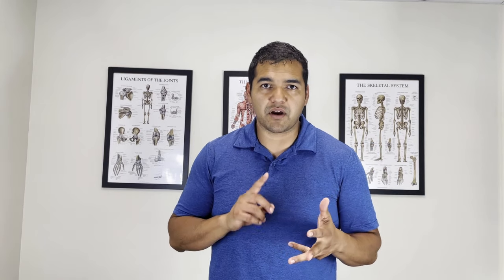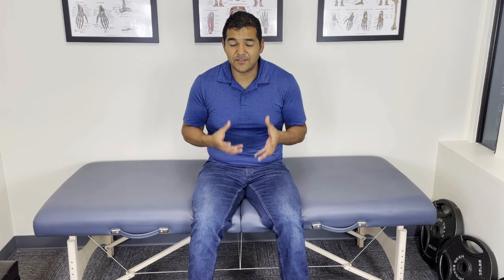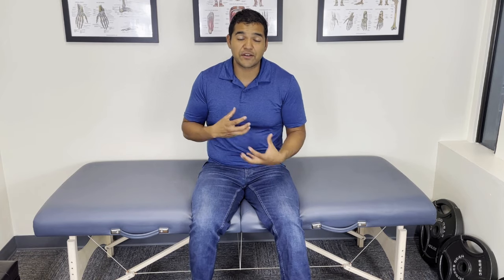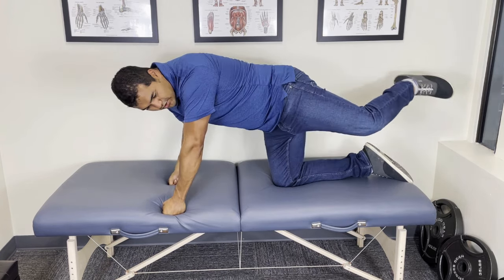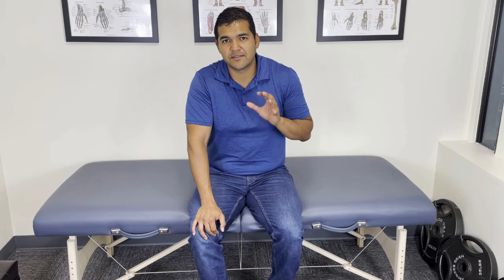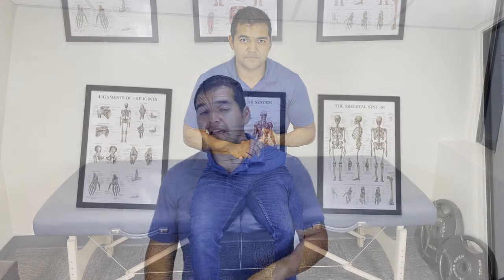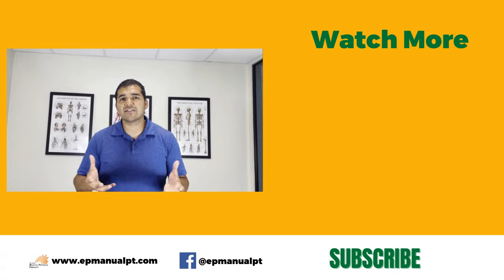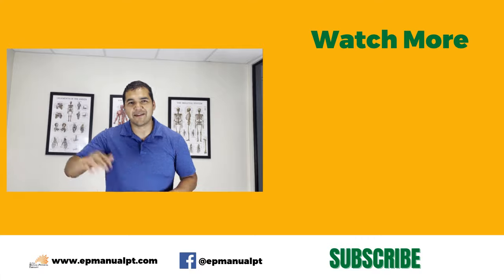4 Self Treatments For Baker’s Cysts In The Knee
Baker’s Cyst are confusing to treat for healthcare providers. Most only offer to give their patients medications or injections which don't treat the problem and only offer short-term relief.

This video covers real long-term treatments that you can do to help your Baker’s Cyst.

Want to learn if you’ve got a Baker’s Cyst and how they develop? Check out this video:

Links for knee braces I recommend for Baker’s Cysts:
Compression knee brace - for swelling without any tears